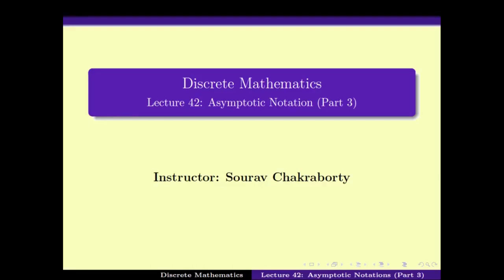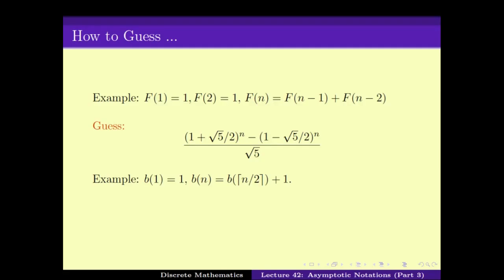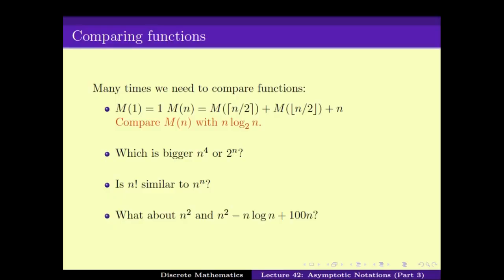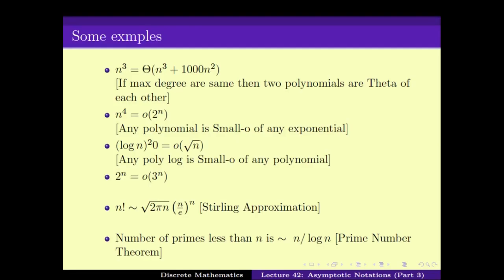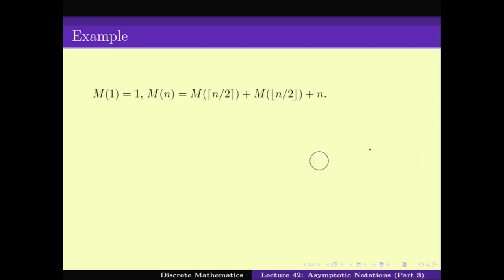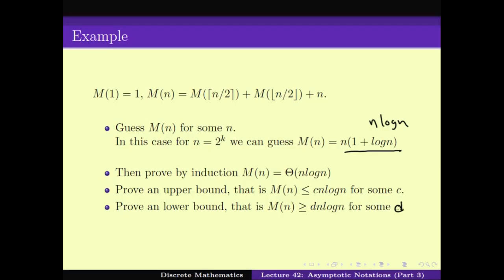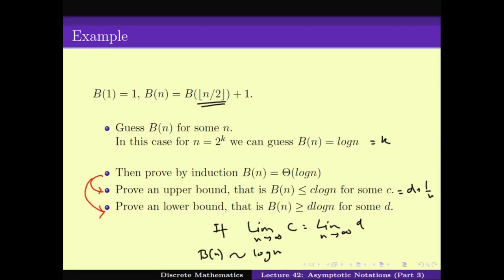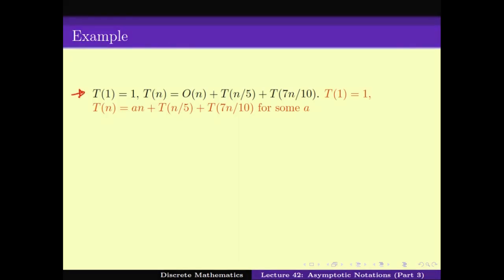Asymptotic Relations (Part 3)